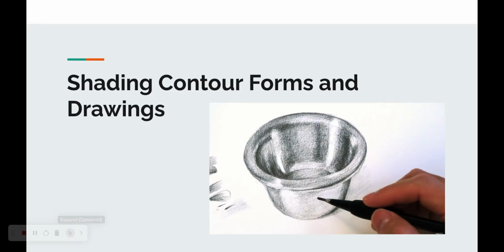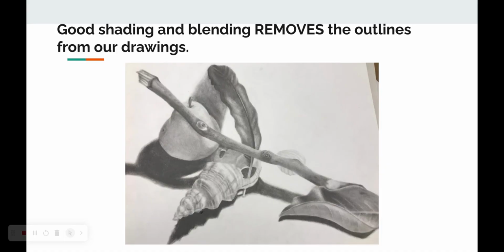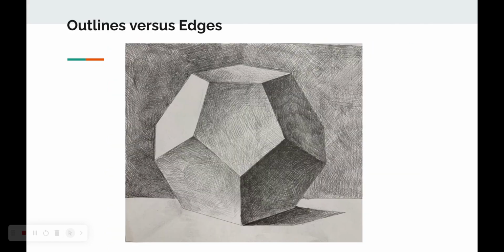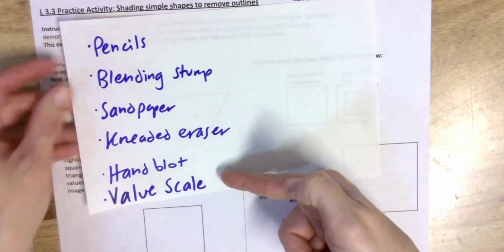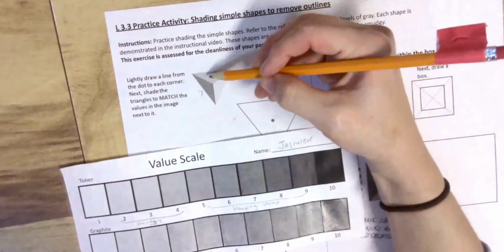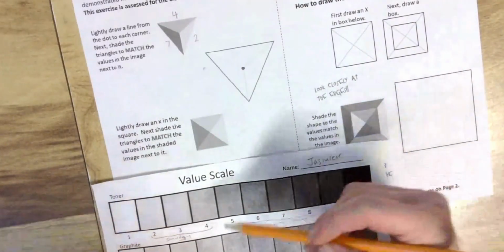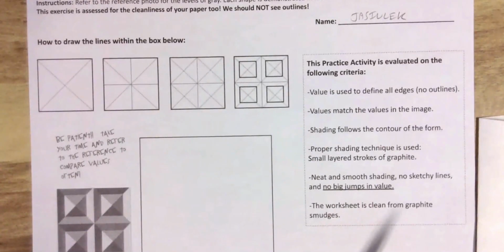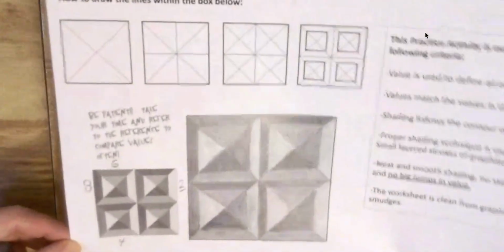Shading on Contour Forms presentation and exercise